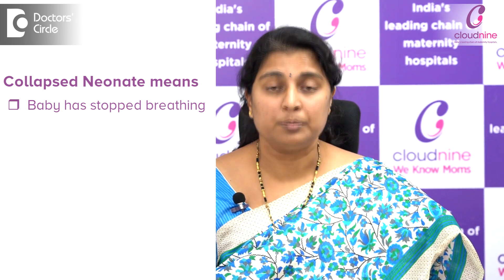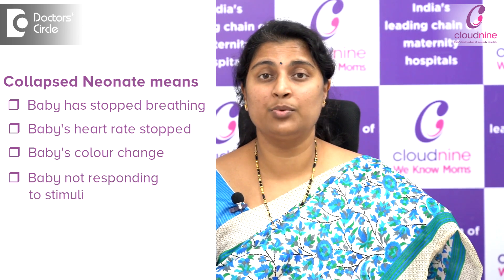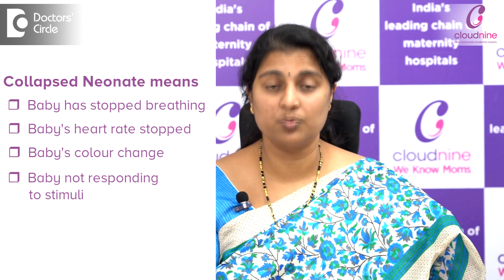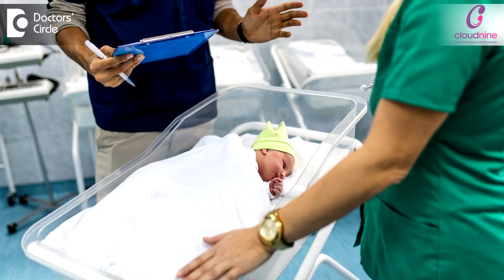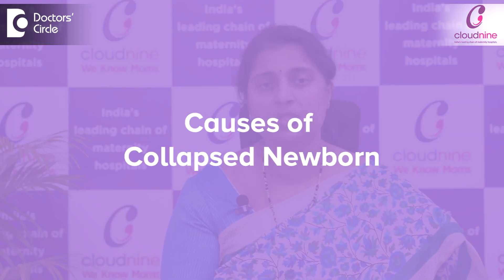Collapsed Neonate| Pediatric Emergency - Dr. Seema Gaonkar of Cloudnine Hospitals| Doctors' Circle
Cloudnine Hospitals, Sahakarnagar, Bangalore, India
Collapsed neonate is a neonate either inside the nursery or the just born and shifted to mother's side in the ward or in the labor rooms has collapsed. Collapsed means baby has stopped breathing and plus minus baby could have stopped with the heart rates, heart beating also, baby's color will have changed or baby would have been not responding to the stimuli. Collapse term is actually a very crude terminology we don't use such terminologies in the medical science. So it is an unresponsive baby who has stopped breathing. So it's actually a very tensing situation for anyone including parents including the treating pediatrician including the gynecologist because it could be a baby in the nursery or it could be baby with the mother. Suddenly it was a feeding baby or who was crying yelling and doing all the movements have suddenly stopped. So how to handle this? See the first thing is you have to get that baby immediately to the nursery and better in the wards or in the maternity hospitals they should keep certain resuscitation things in the wards itself so that when you are transporting the baby to nursery also you can give the oxygen or the air with the pressure to the baby. That's called as positive pressure ventilation what they say should be given that's the resuscitation steps we should start immediately. You should stimulate the baby try to awaken the baby. If not responding at least try to do mouth to mouth breathing so that baby starts breathing. Otherwise if you have those devices which can help to resuscitate start using them. If nothing is there immediately bring the baby rush to the emergencies or to the NICUs and after that the doctors will take care of the airway breathing and also circulation. See what are the causes for this collapsed newborn? Collapsed newborn just like that most of the babies do not collapse. Though sometimes the milk can get choked into the windpipes or what we call as the larynx or the trachea and baby may stop breathing but that is actually the not the major cause. The major causes could be a baby who is having a heart problem, cardiac diseases what we say or some babies who have severe infections, hidden infections which is not manifested so far and baby is just you know started sudden collapsing infection could be from the mother's womb or in the environment they would have got it. Third cause could be metabolic that is one of the major cause for this. What is that metabolic cause? Metabolic cause means there are so many disorders which are not immediately after birth detected neither you have known in your families it before many of the people are not aware of it. They actually mean that see when we eat something it goes to our blood and from the blood it goes to our cells and tissues that is where all these metabolisms like your glucose, fat, protein they get digested they get metabolized and you'll get the products. So before getting the products if that enzyme which has to produce that product is deficient or there is a factor which helps it which is deficient then baby may not be able to produce that factor or that final product. So what happens is because that final product is not produced that nutrition or that this is not giving to the baby and before whatever was there that is getting stuck and that gets toxic and that gets poisonous there. So baby will start having third day, second day, fourth day when they started feeding and they started metabolizing their milk they get into these problems. That is a metabolic disorders actually it's a very vast topic to explain here but metabolic disorders are one of the main main reasons for a baby to suddenly collapse. Second reason is heart diseases that all of us understand. Some of the heart diseases don't come at birth they manifest they start coming when the lung pressure slowly comes down and there are certain you know ducts what we say the opening between the major vessels so they start closing. Then there is no shunting or there is no place for this abnormal connections to go. So that is where we see the abnormalities in the baby suddenly baby becomes blue or stops breathing. Third important cause as I told that's a infection that could be any time the cause for the baby. So when we receive a baby first priority is saving the baby so that is when we resuscitate the baby we intubate we put the baby on ventilation we start the you know medications to keep the blood pressures on the normal side.